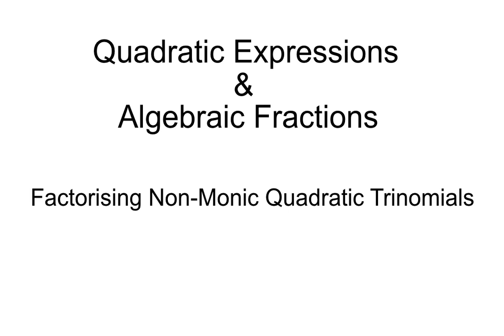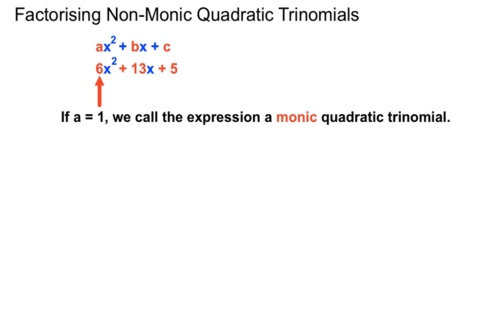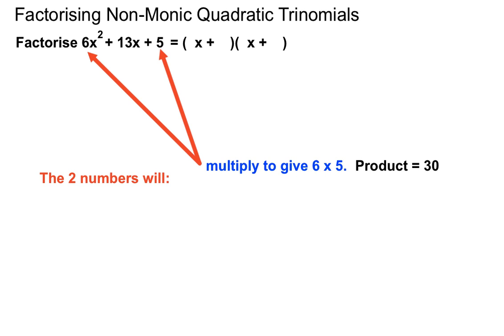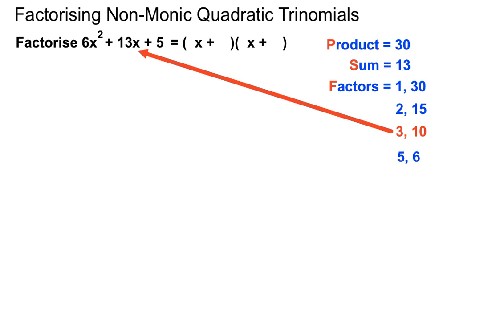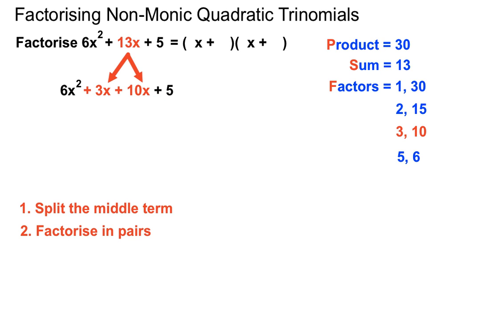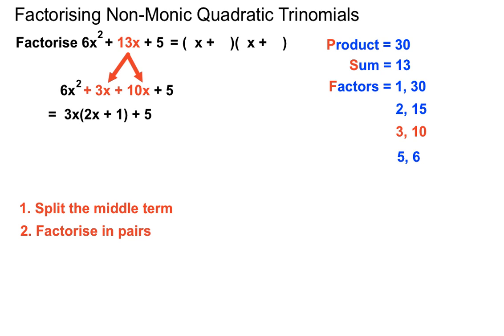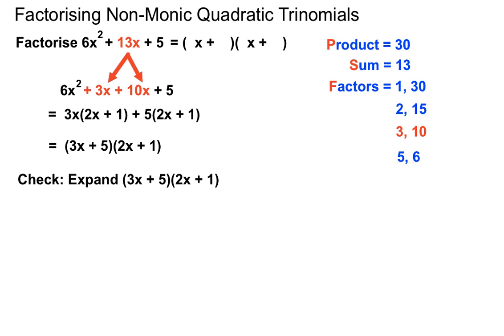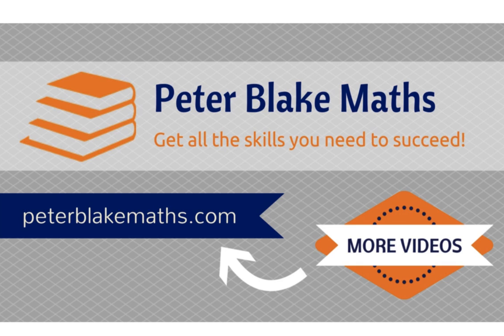Factorising Non-Monic Quadratic Trinomials